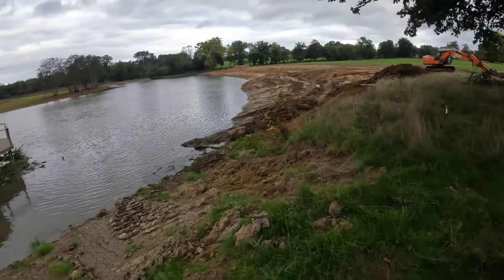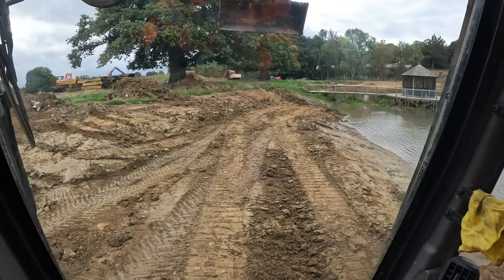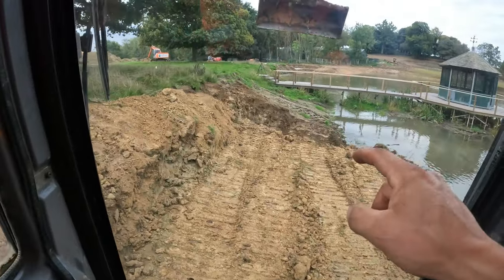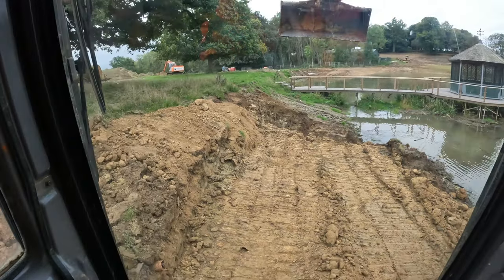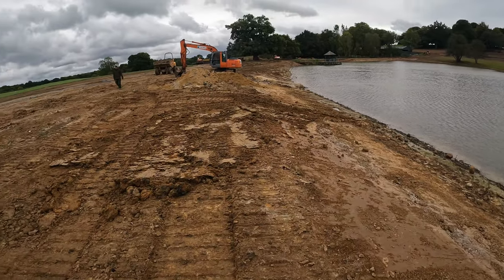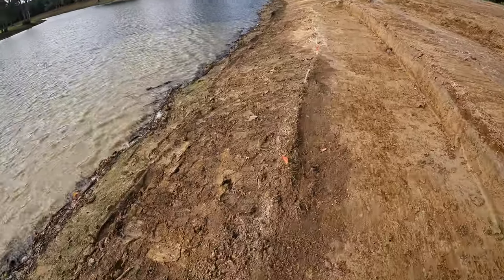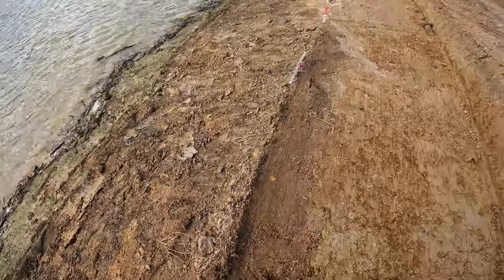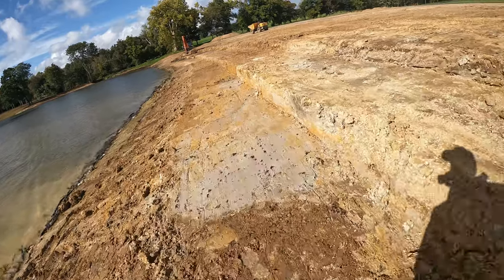Dealing with a dodgy bank!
Lots going on here again, bad ground , water coming up to surface, baks collapse, but we deal with it!